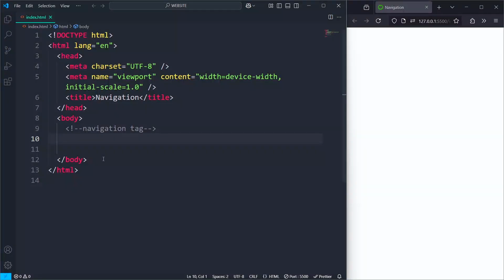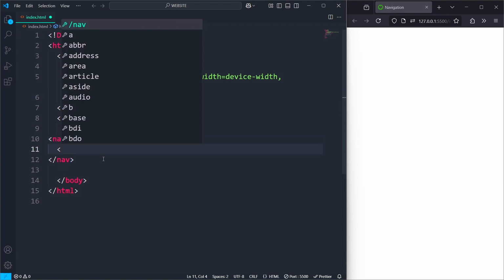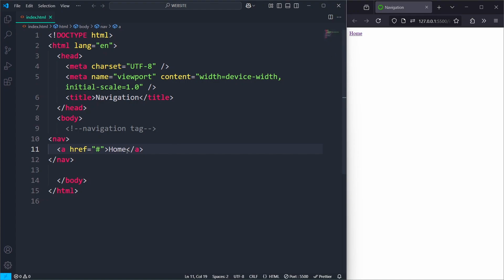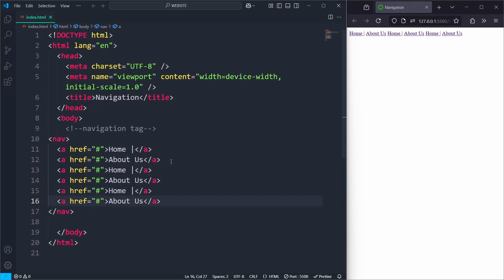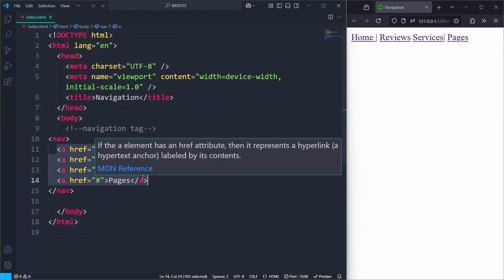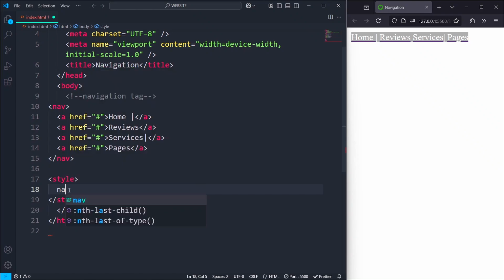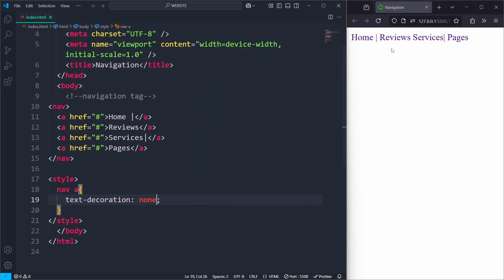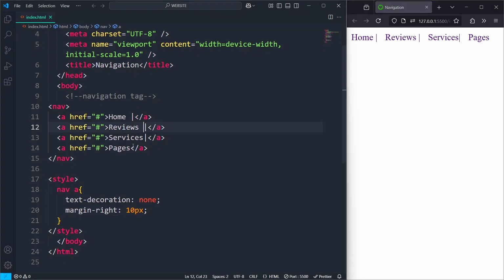Learn HTML Nav in 2 Minutes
🕒 Timestamps:
0:00 - HTML5 Nav Tag Explained

Happy coding! 🔧💻

🤖All Video Tags🤖:
vectorm,South African developer,South African YouTuber,html nav,etiqueta nav html5,responsive navgation bar css,HTML NAV,HTML NAVBAR,html nav tag,HTML NAV ELEMENT,html full course for beginners,html full course bro code,html full course free code camp